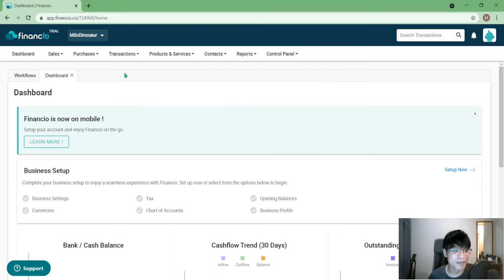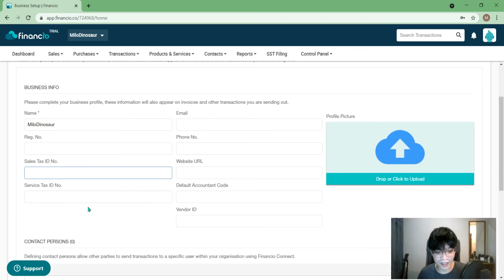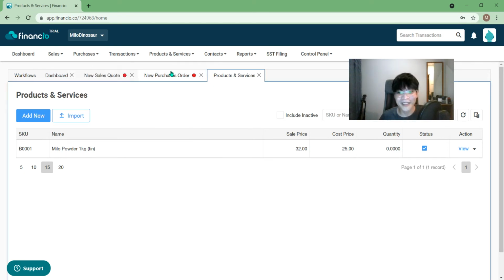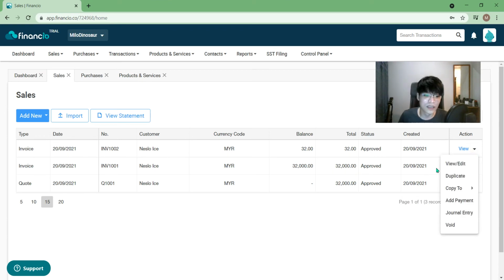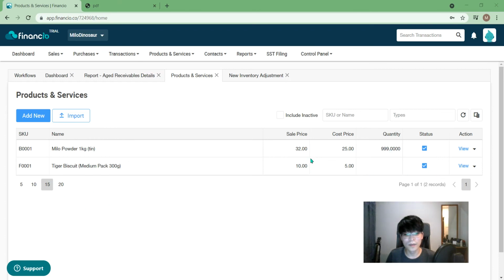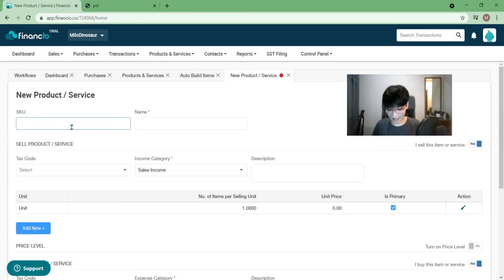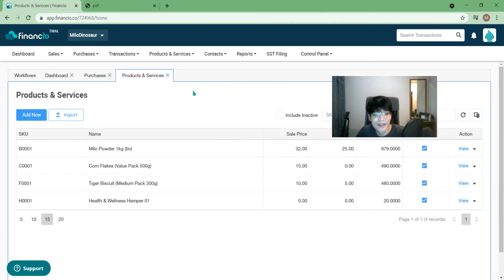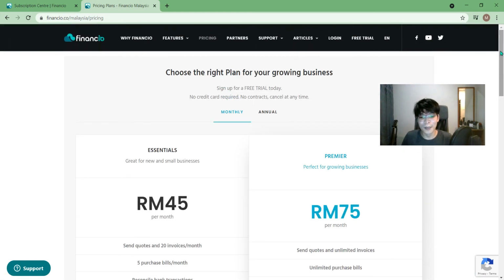Financio 3.0 - Test Drive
A raw, unscripted and unbias take on the latest Financio 3.0 release.

Financio is a cloud accounting software, designed for today’s smart businesses. Financio automates and simplifies your accounting tasks, enabling you to stay focused on growing your business.

With the latest update, Financio is seen to have shifted its vision for being a product made for micro and small businesses alike. This is also reflected in its new pricing of RM75/month subscription, which is more than double its previous price.

Personally, I think RM50/month would have been a lot more reasonable and it also saddens me to see that Financio has abandoned its vision of serving an underserved market segment. Perhaps it is inevitable move when a business becomes focused on revenue generation.